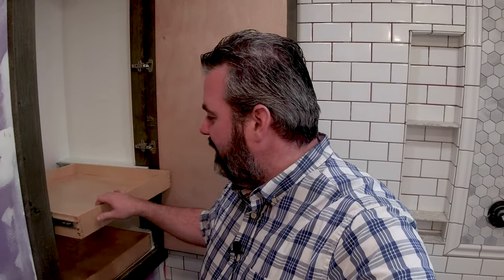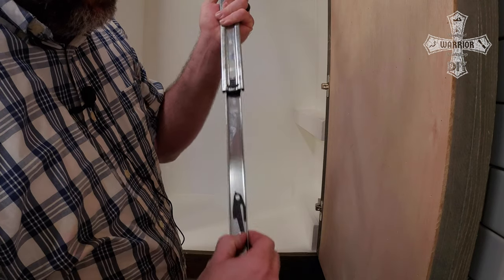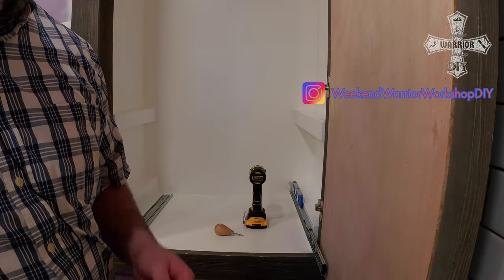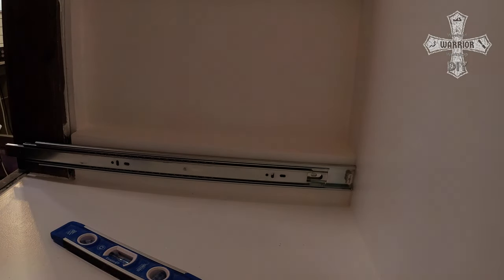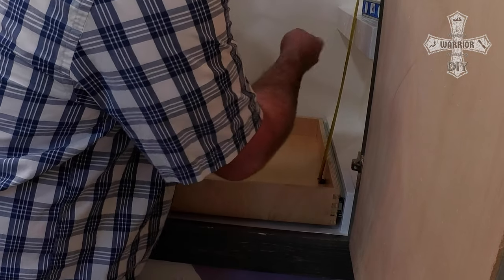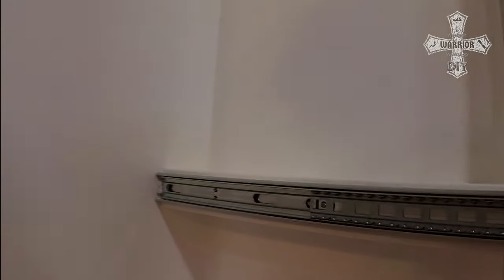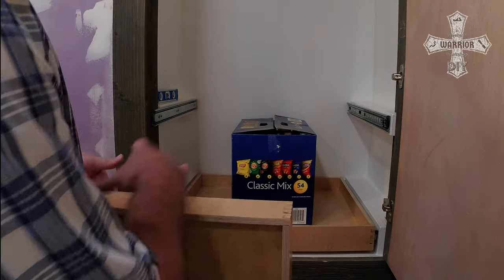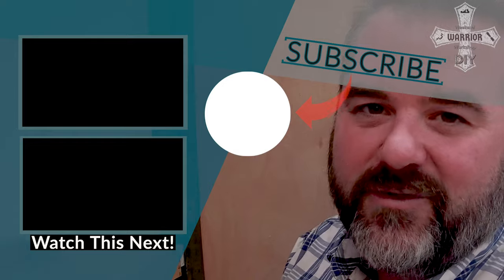Bathroom Organization - DIY how to install drawer slides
This is part of a video series covering storage solutions in a small bathroom.  This video covers how to install drawer slides, specifically in a cabinet that is not square.  Reviews step-by-step how to prepare for drawer slides and what planning needs to occur to have a successful project.

This video is Part 2 of Master Bathroom Storage Cabinet